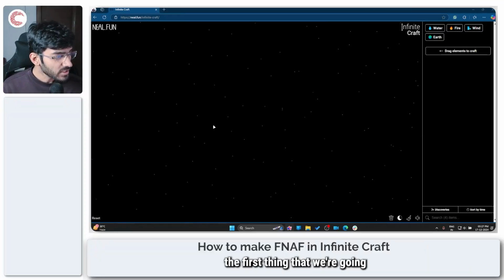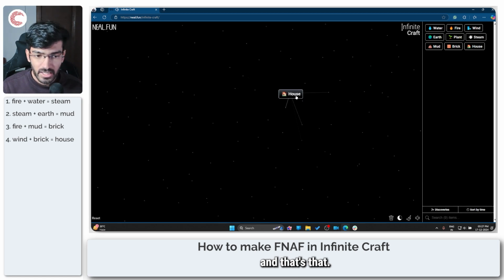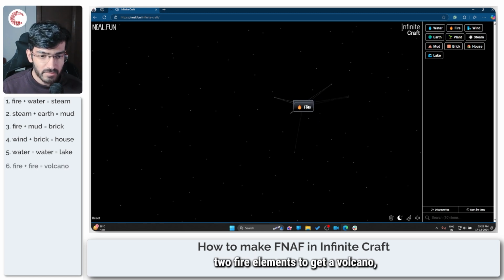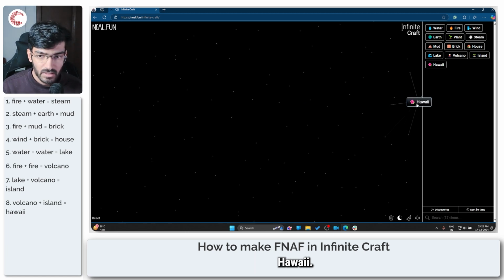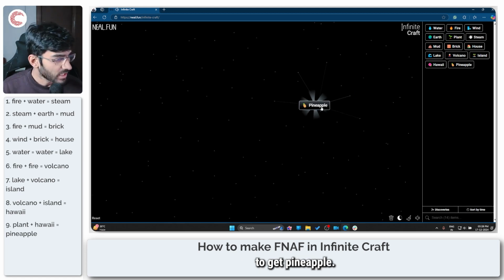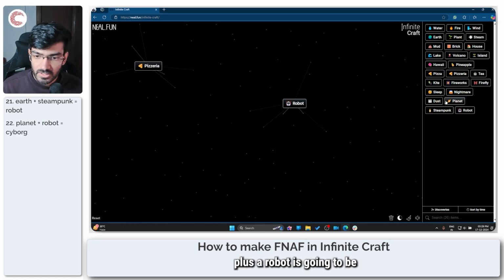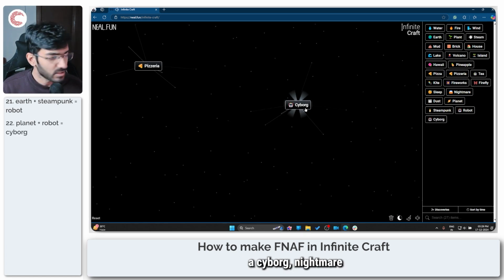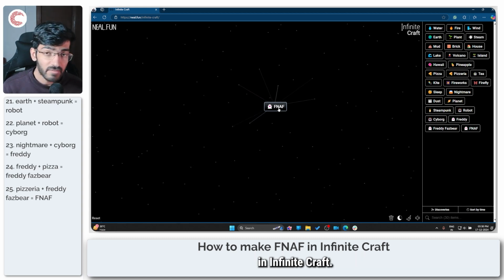How to make FNAF in Infinite Craft?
Here is how to make FNAF in Infinite Craft. for more guides and tech explainers, reviews, lists, comparisons and more tech-related stuff.